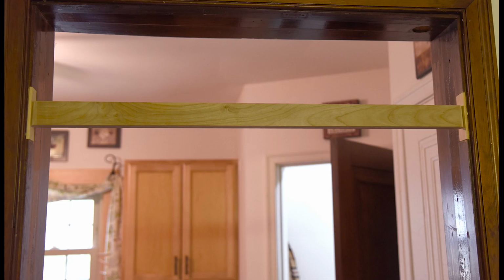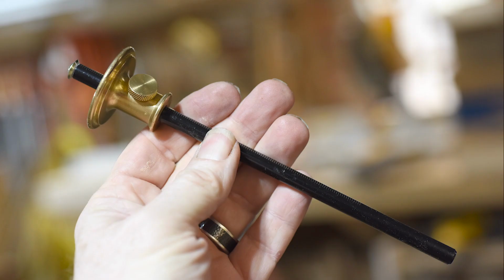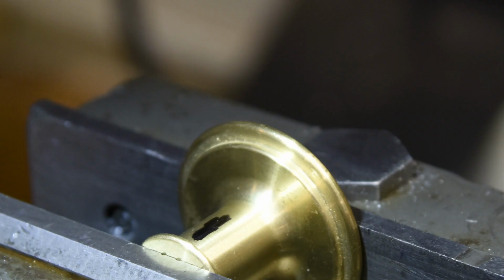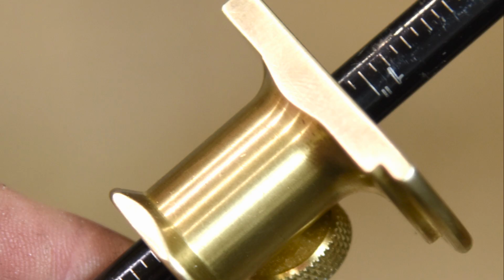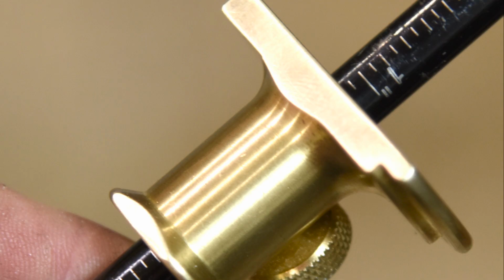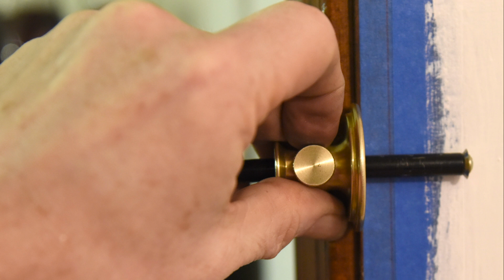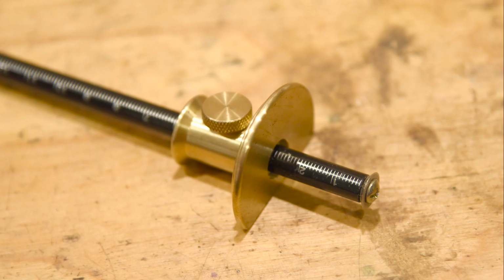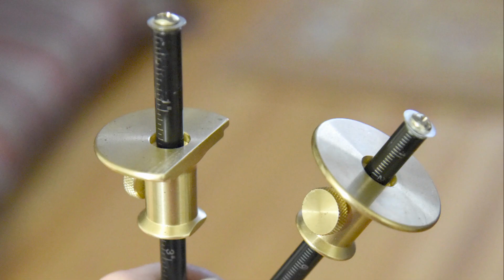Marking Gauge Modification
Simple modification to a wheel-style marking gauge.